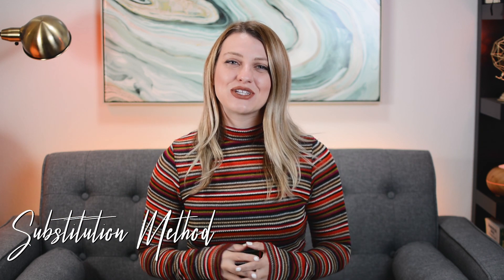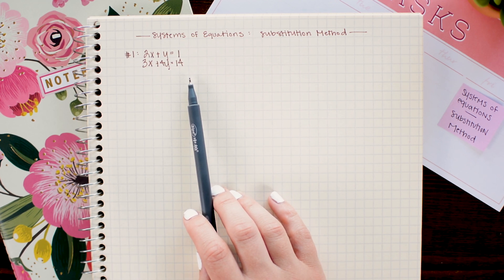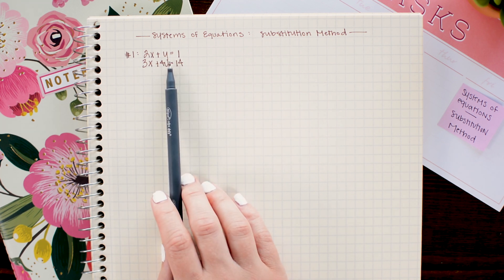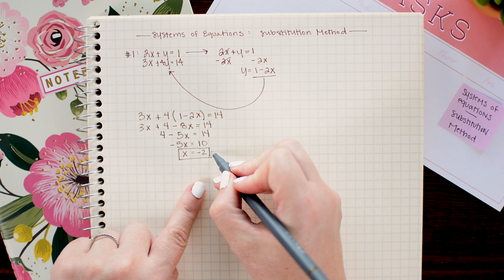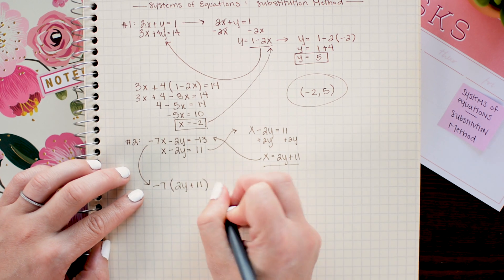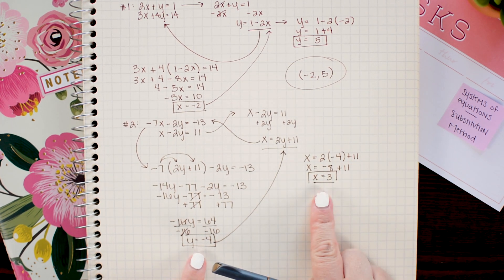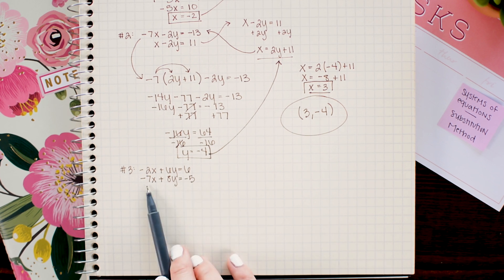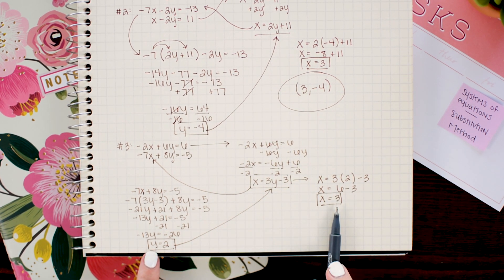SUBSTITUTION METHOD » how to solve systems of equations | Math Hacks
Learn how to solve systems of equations using the substitution method. In this algebra tutorial, Brett demonstrates how to use substitution to find the intersection point of two linear equations.

In this method, you isolate a variable in one of your equations and plug that relationship into the other equation. This will provide you with an equation with only one variable, meaning that you can solve for the variable. Once you know the value of one variable, you can easily find the value of the other variable by back-solving.

This tutorial is part 2 in a series on solving systems of equations. Check out parts 1 and 3 below:

SKIP AHEAD
Example 1 » 0:44
Example 2 » 3:25
Example 3 » 5:20

DIRECTIONS:
To solve a system of linear equations using the substitution method, you want to begin by scanning your equations to see if there are any variables that will be easy to isolate.

Any variable with a coefficient of 1 (in other words, a variable without any number attached) will naturally be the easiest place to start. If all the variables have coefficients other than 1, you can choose any variable you wish to isolate.

The point is to begin by isolating one variable in one of the equations and substituting, or plugging in, that relationship for the corresponding variable in the other equations.

For example, if I have the equations 2x + y = 1 and 3x + 4y = 14 and I isolate y in the first equation to get y = 1 - 2x, then I can substitute, or plug in 1 - 2x for y in the other equation to get the equation: 3x + 4(1 - 2x) = 14. This is beneficial because I now have an equation with only x's in it, so I can find the value of x. Once I know what x is equal to, I can plug in the value for x in either of the original equations 2x + y = 1 or 3x + 4y = 14, or even more convenient I can plug in my x value into the equation where I isolated y: y = 1 - 2x, to find the value of y.

Once you have both values, you can write your answer as an XY-coordinate point.